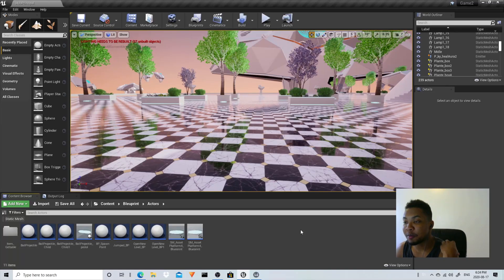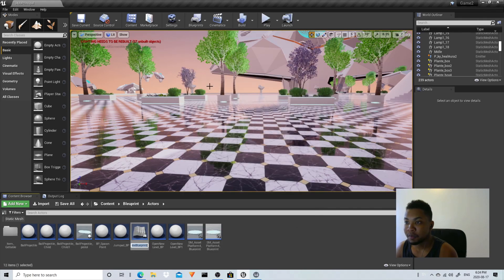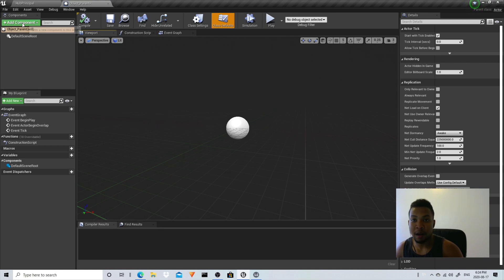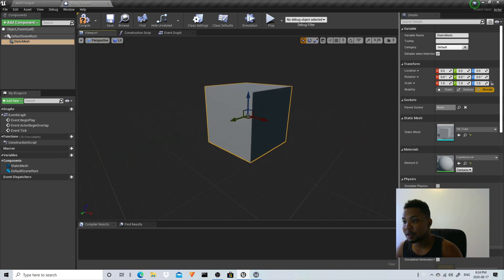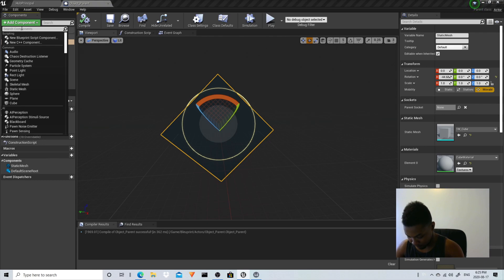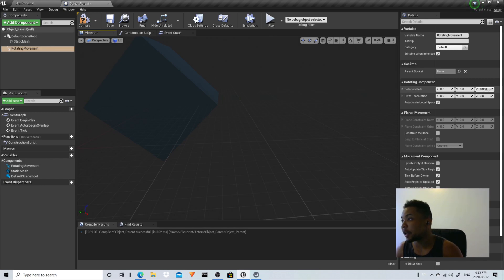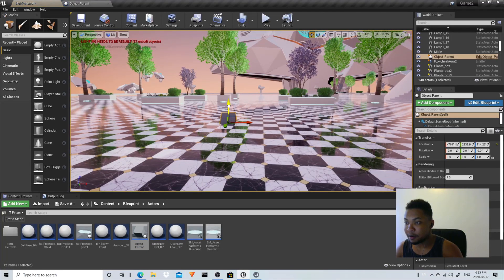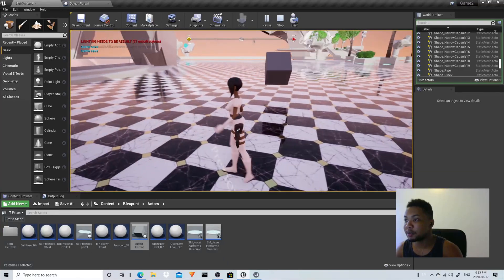How to Make an Object Rotate in UE4, under 2 Minutes!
Simple way to make an Object rotate in Unreal Engine 4!